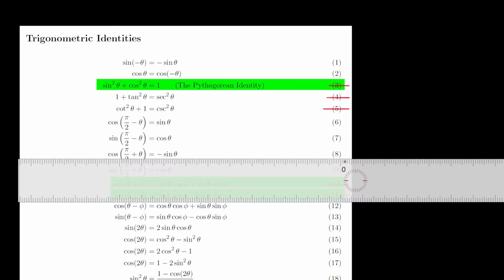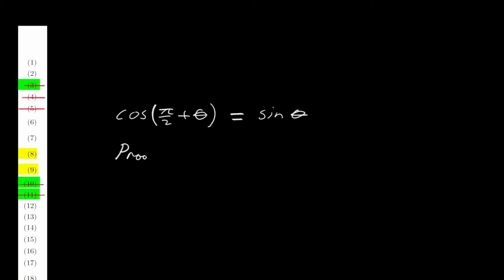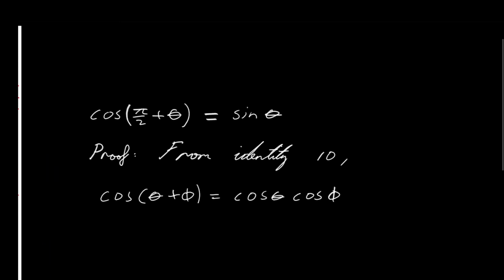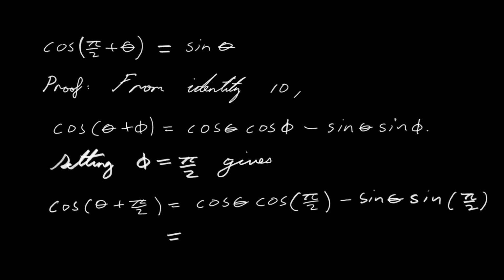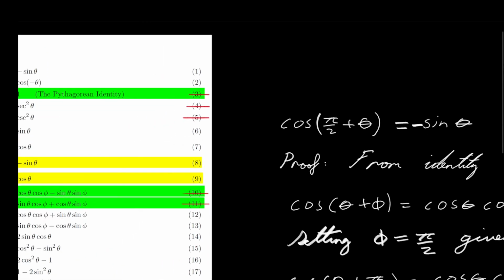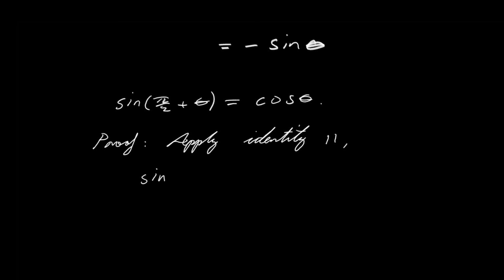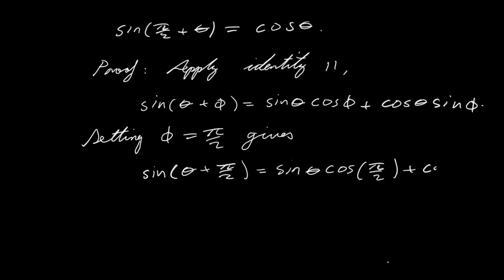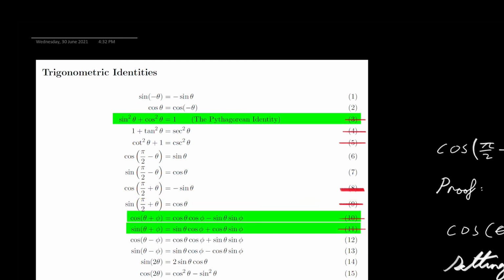Trigonometric Identity Proof (Quarter of Period Shift Identities) | Mathematics Essentials 41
Algebraic proofs of two quarter period shift identities.